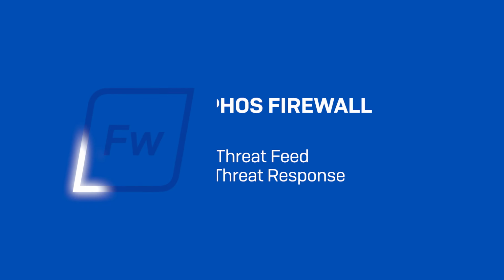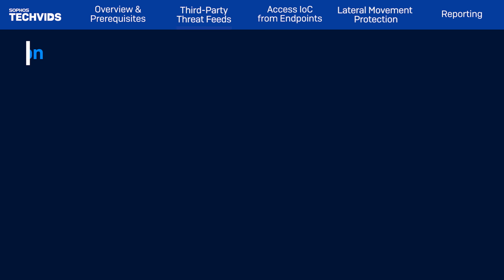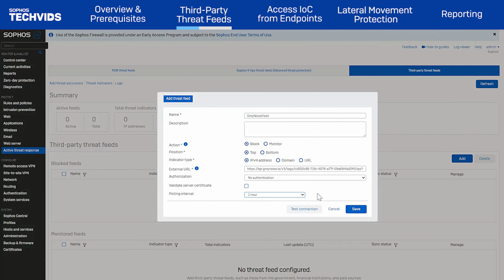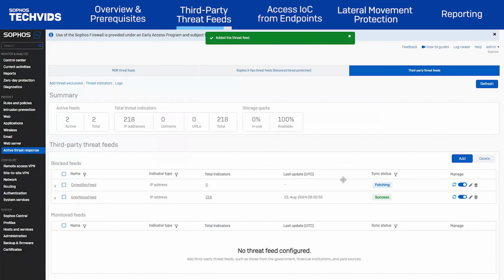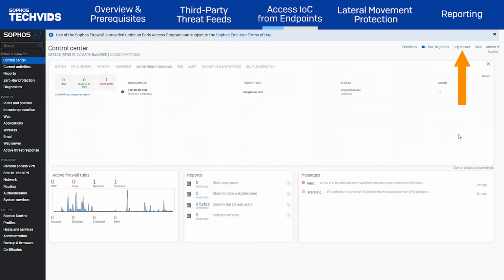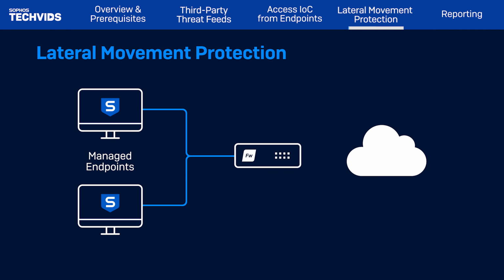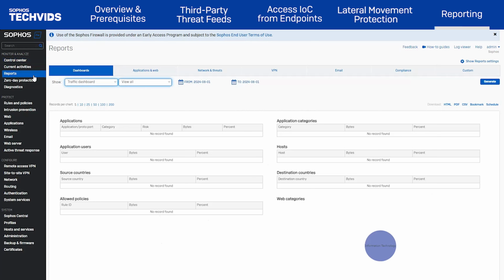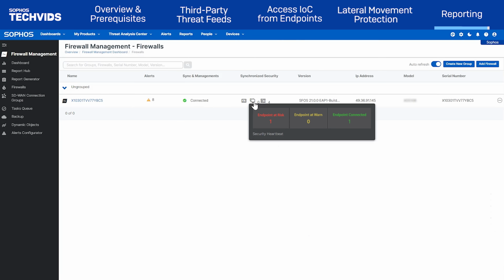Sophos Firewall v21: Third-Party Threat Feeds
Sophos Firewall v21 now supports third-party threat feeds with Active Threat Response. Learn about this exciting new capability and the process of adding a feed into your Sophos Firewall.

Skip ahead to these sections:
00:12 Overview & Prerequisites
01:44 Third-Party Threat Feeds
05:20 Access IoC from Endpoints
08:05 Lateral Movement Protection
09:32 Reporting